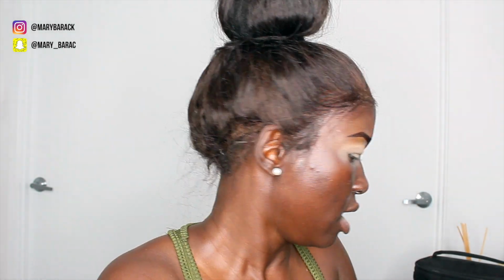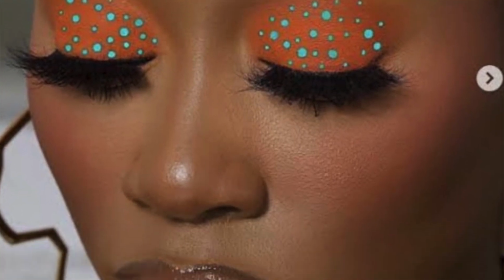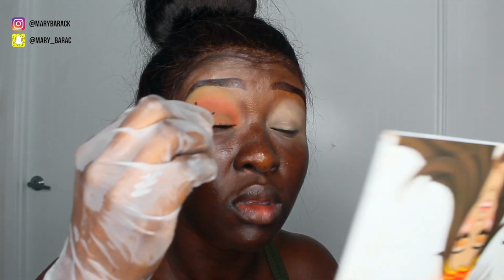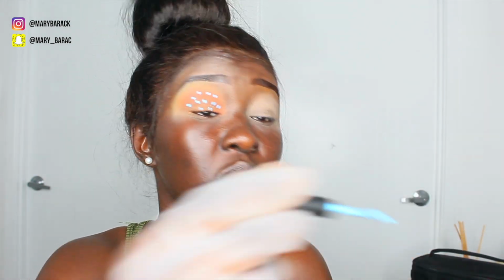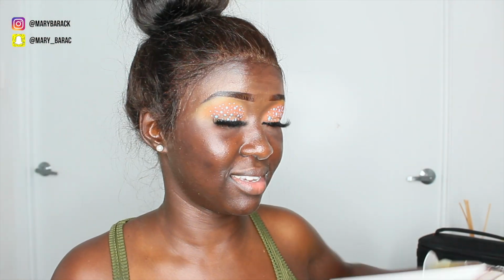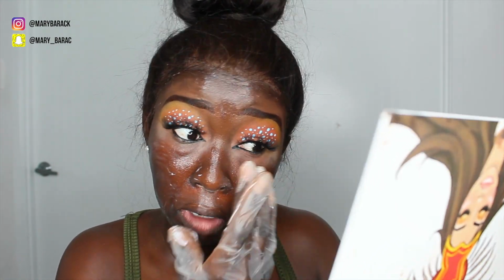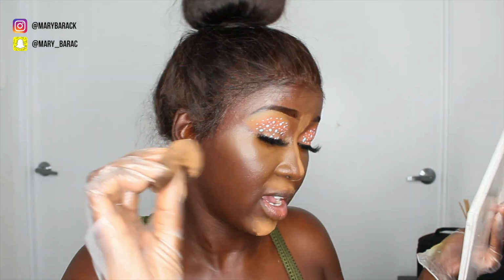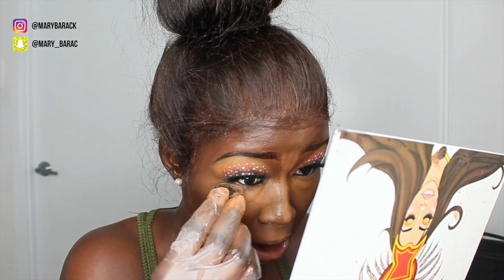MAKEUP LOOK 1: RECREATING MAKEUP LOOK CHOSEN BY ONE OF THE TIKTOK ANGELS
Hey angels. Welcome back to another video. Todays video is pretty straight forward, makeup look chosen by the beautiful @Anyierdeng5_. Drop your opinions down below. Thank you angels and God bless.

PRODUCTS USED:

EYEBROWS:
Brown pencil
Black liner
Thin Lizzy Concealer (missy shade)
Morphe James Charles brushes

EYES:
Juvia's place eyeshadow palettes - Warrior 1 2 3
Hudabeauty dessert dusk palette
GLF palette
Fireworks palette
Thin Lizzy concealer (enchanted rose shade + missy)
Huda beauty powder (coffee cake)

FACE:
Nars foundation (Dark 6 sheer glow)
Huda beauty primer
Fenty beauty powder (coffee)
Highlight Becca (Champagne pop)
Blush BYS blush DUO
Thin Lizzy concealer (missy)

LIPS:
Black pencil
Peach eyeshadow
OH MY Lipgloss (clear)

THUMBS UP if you loved it

COMMENT learning from all the feedbacks that I get from yall

SHARE and spread the love angels

SOCIAL MEDIA & NETWORKING